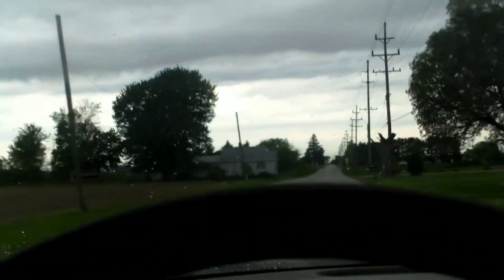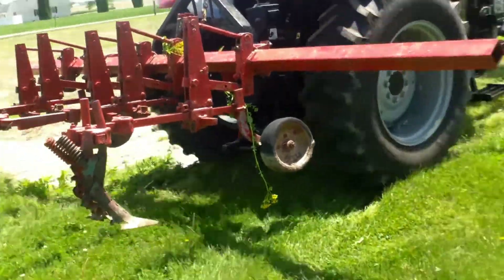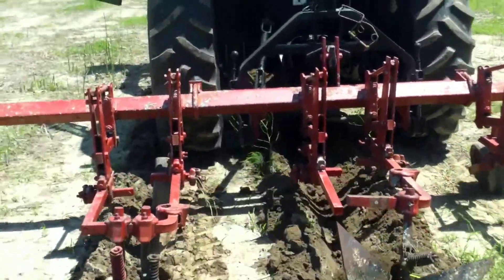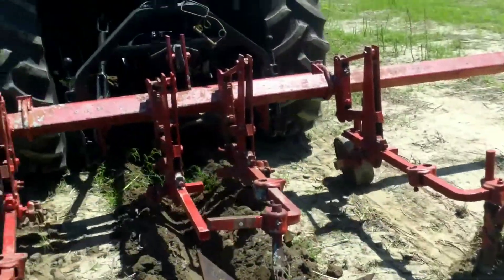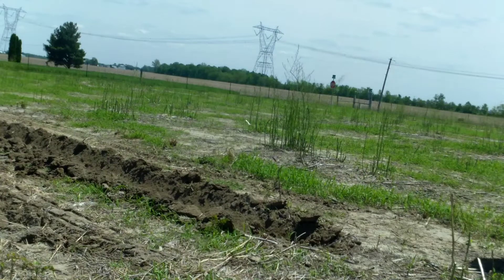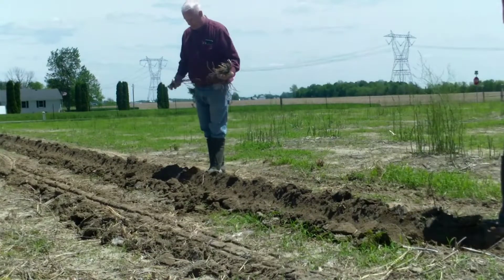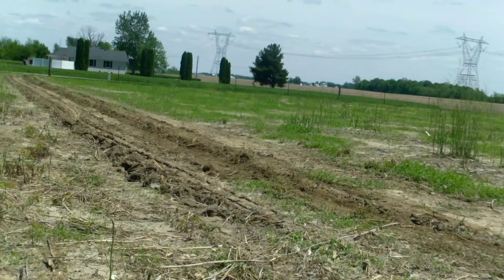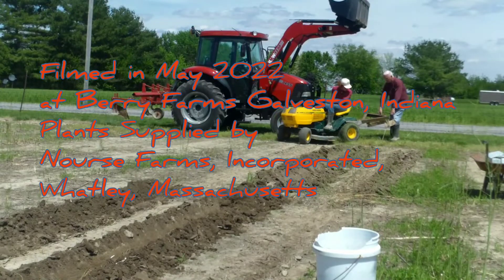Planting Asparagus With Mr.Berry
Having worked for an asparagus farmer for several years now, I hear the same questions: "how do you pick it", "how is it planted", "when do you plant it". This video should answer all of those questions. Enjoy!